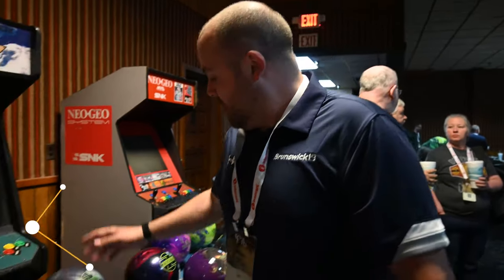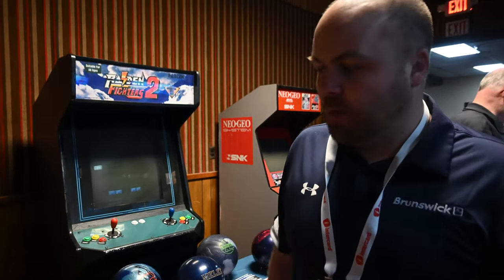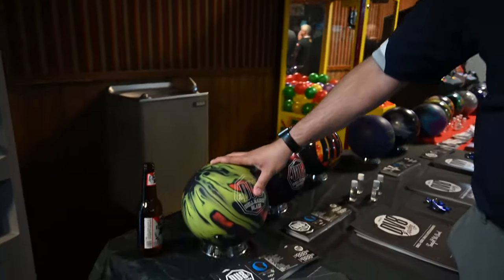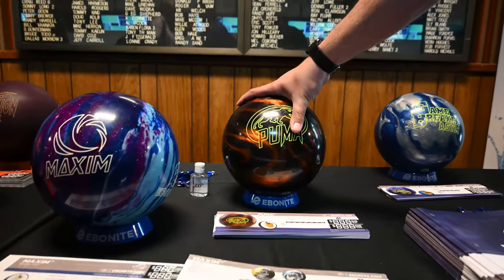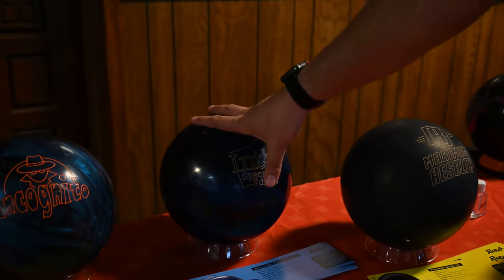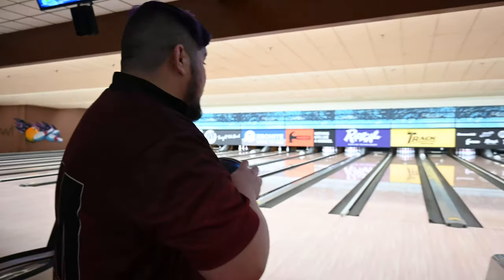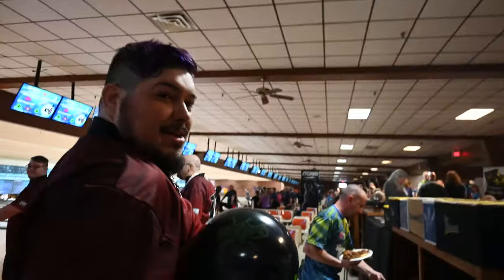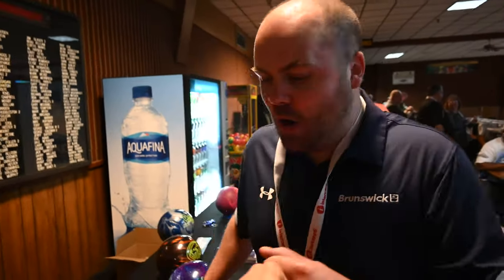Bowl Expo '21 Vlog | Day 2: Industry Showcase - Ball Demo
Day 2: Bowl Expo '21 Vlog | Day 2: Industry Showcase - Ball Demo

Follow Patrick on his trip to International Bowl Expo in Louisville, Ky. In this episode, Patrick attends the industry showcase and gets a look at the newest bowling balls from Brunswick, Ebonite, Hammer, and more, as they go down the lane.

Featured products:

Brunswick Zenith Hybrid
Brunswick Melee Jab Midnight Blue:

Chapters:
0:00 Introduction
0:45 Hell Raiser Blaze
1:15 Scorpion
2:04 Game Breaker ASYM
2:47 Zenith Hybrid
3:14 Melee & Stellar
3:44 Legion Pearl
4:23 Hell Raiser
4:40 Ebonite Balls
5:54 Radical Balls
7:15 Hammer Balls
8:16 Post Demo
8:45 Storm Party
9:32 Conclusion